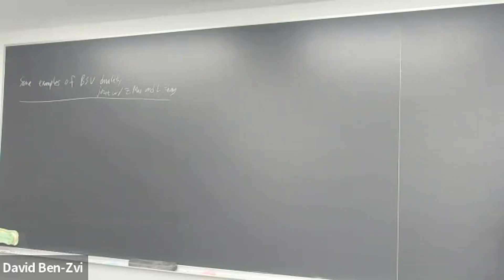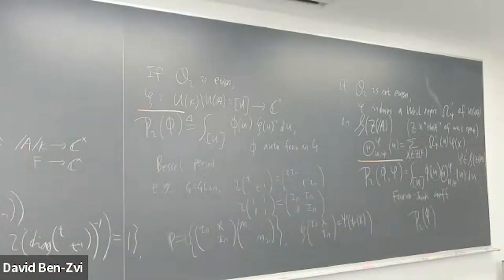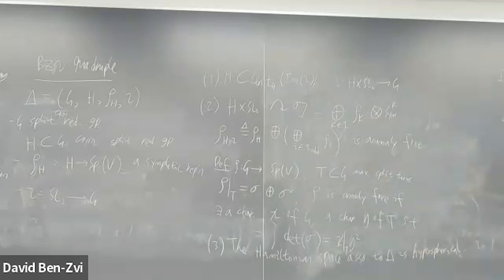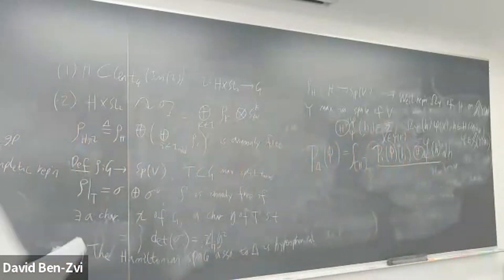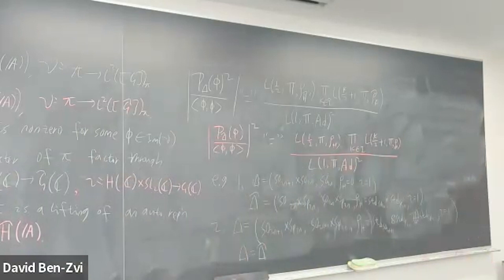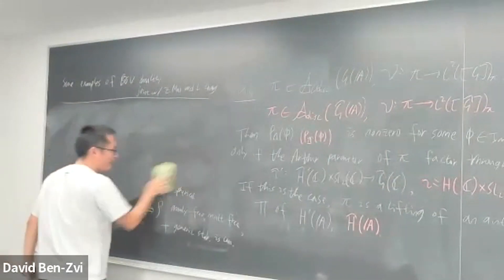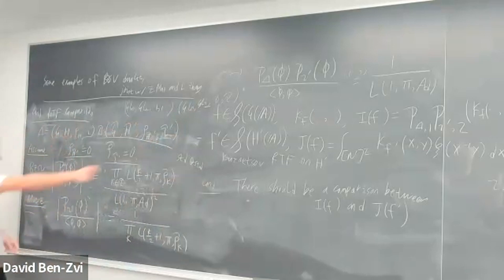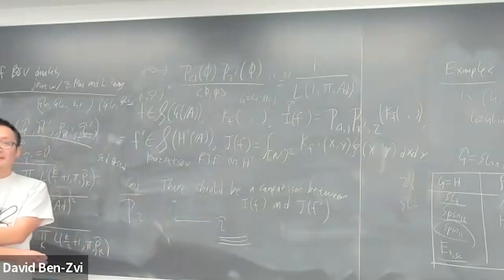Chen Wan | Some examples of the relative Langlands duality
AQFT Lecture Series 3/1/2024

Speaker: Chen Wan, Rutgers Newark

Title: Some examples of the relative Langlands duality

Abstract: In this talk I will discuss some examples of the relative Langlands duality (introduced by Ben-Zvi—Sakellaridis—Venkatesh) for strongly tempered spherical varieties. In some cases, I will introduce a relative trace formula comparison for the models and prove the fundamental lemma/smooth transfer. This is a joint work with Zhengyu Mao and Lei Zhang.